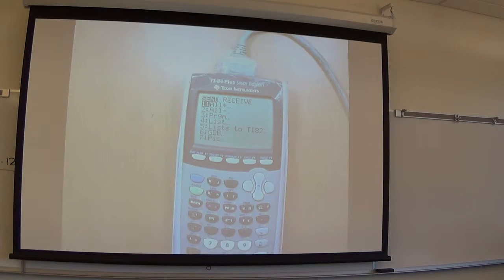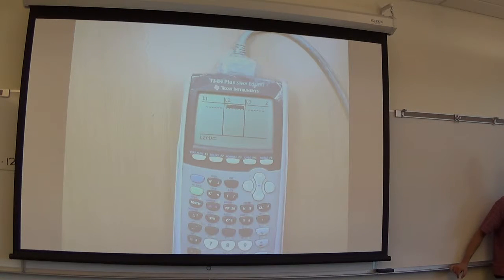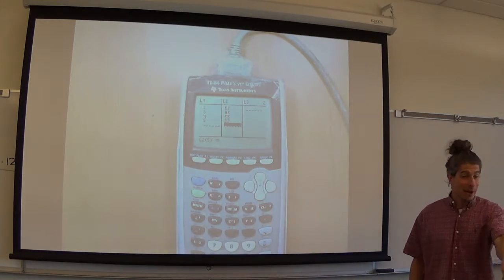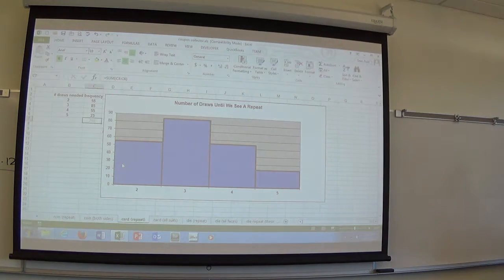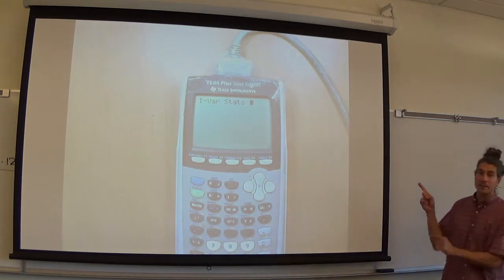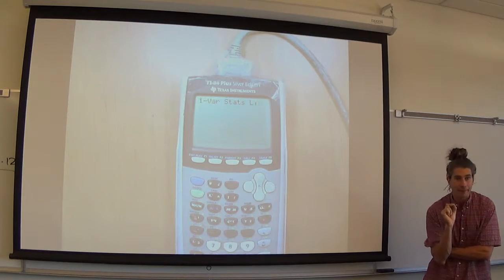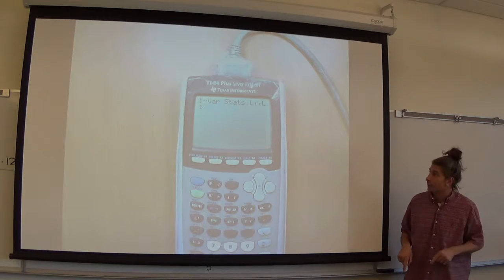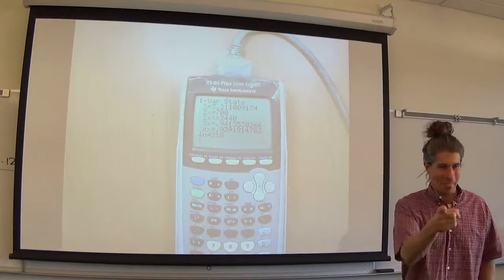Randomness (part 12)